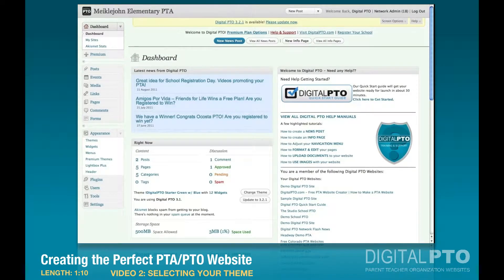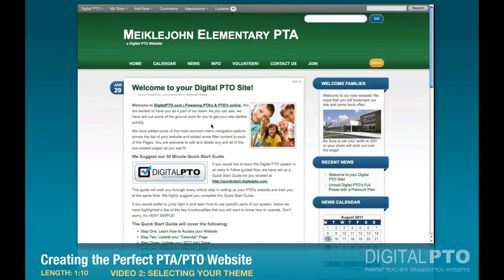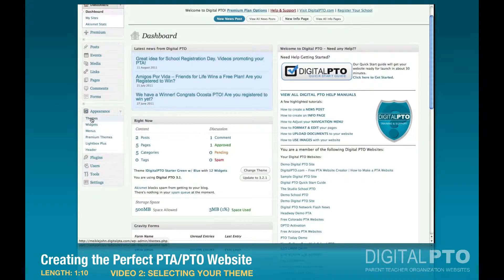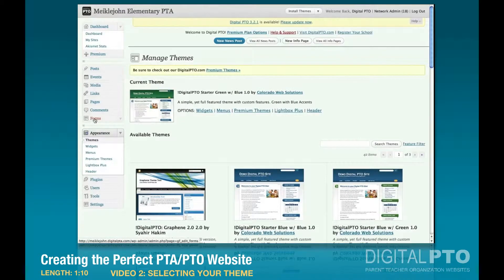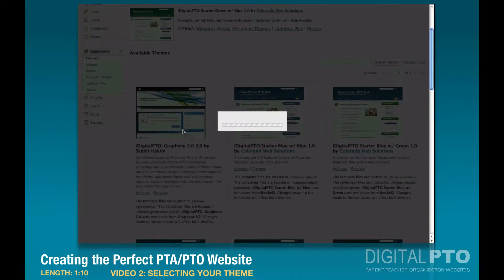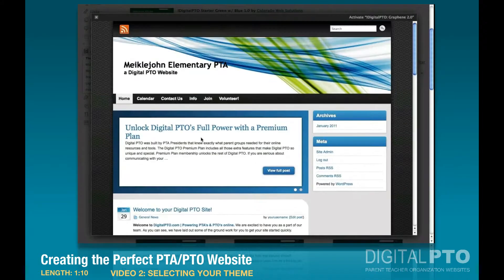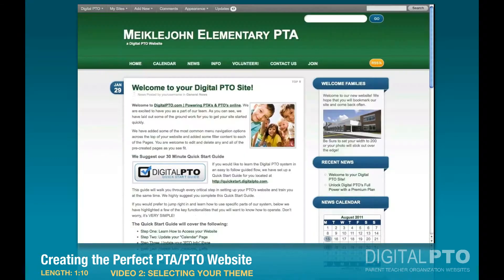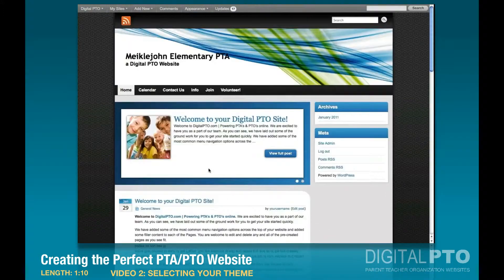PT2 - Selecting a Theme - Building the Ultimate PTA Website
Second video in the series on how to build a great PTA website using Digital PTO